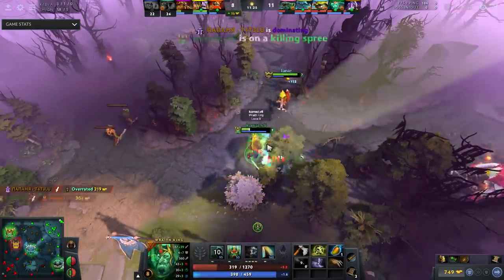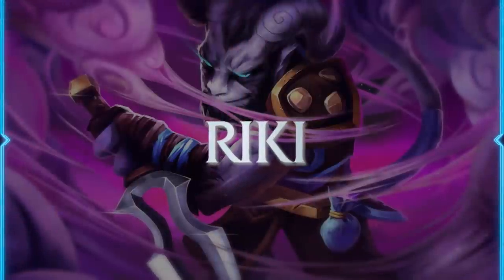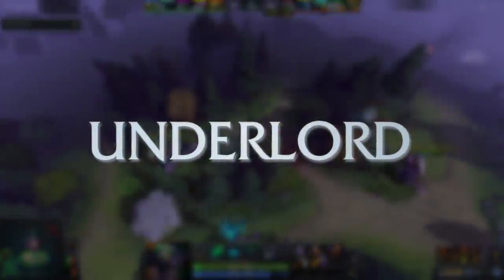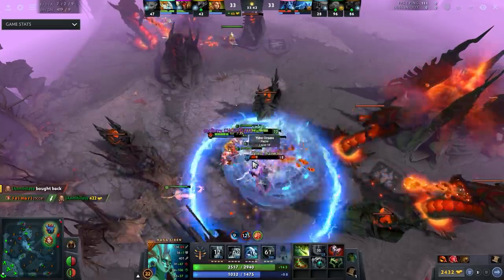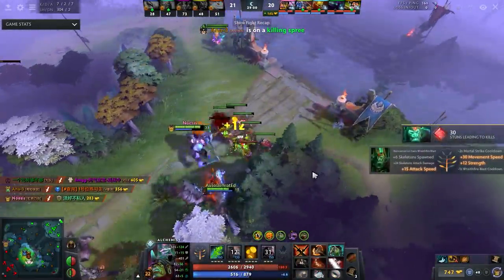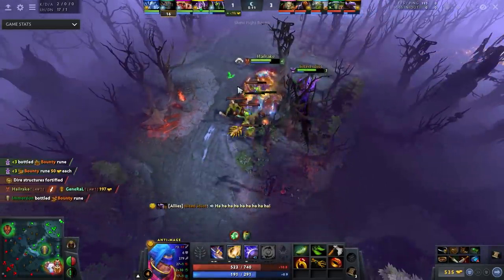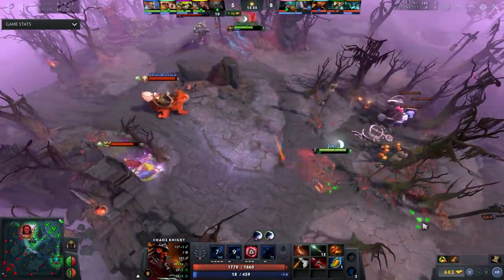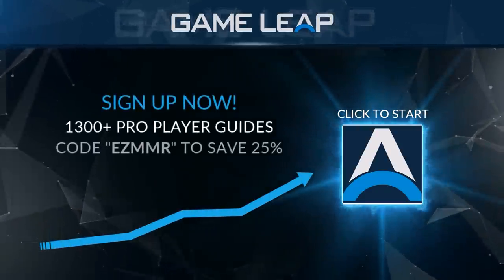Top 5 BROKEN Heroes that COUNTER EVERYTHING in the NEW META - Drafting Tips - Dota 2 Guide